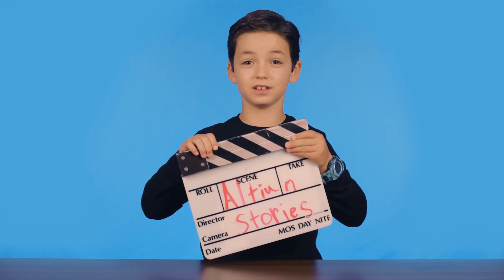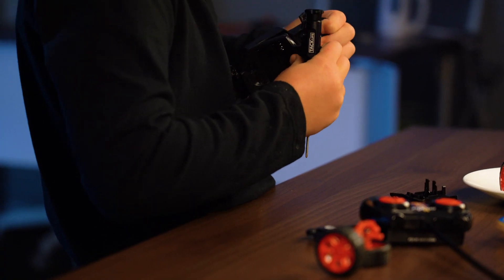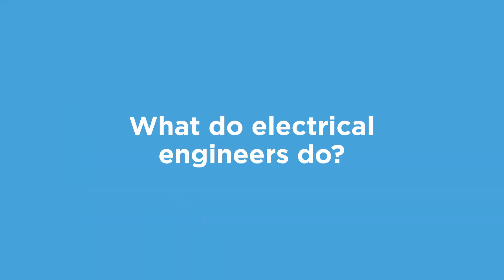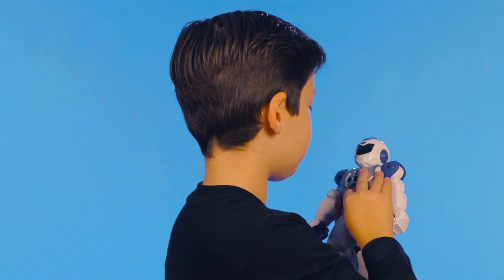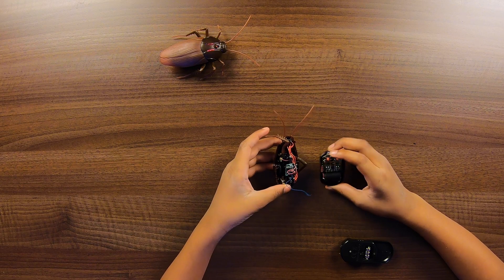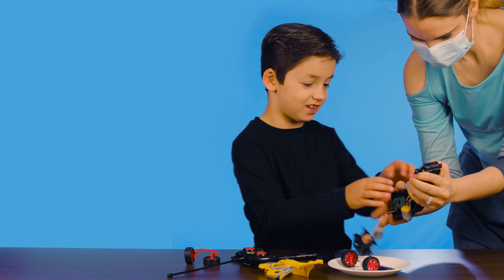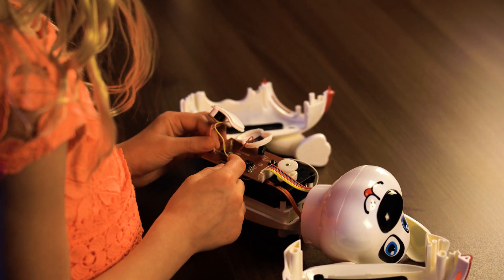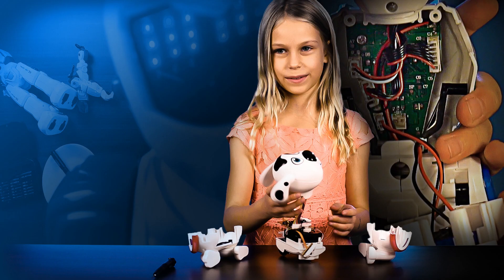Sparking Kids' Imagination with Electronics - Altium Stories Kids Edition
Did you ever wonder how electronics worked when you were a kid? Follow along with Altium's youngest electronic aficionados as they discover what makes their toys tick in this first-ever installment of Altium Stories: Kids Edition!

What sparked your interest in STEM subjects as a kid?